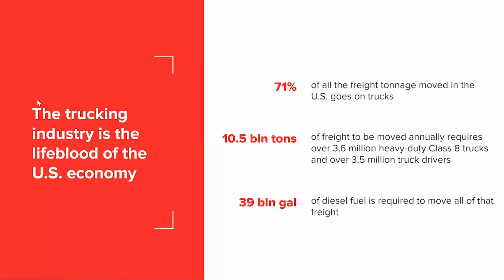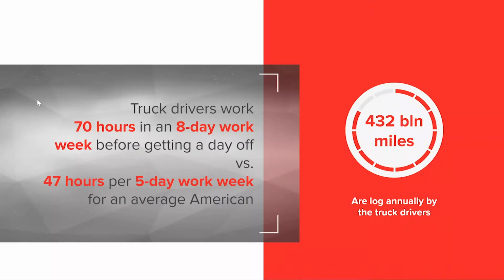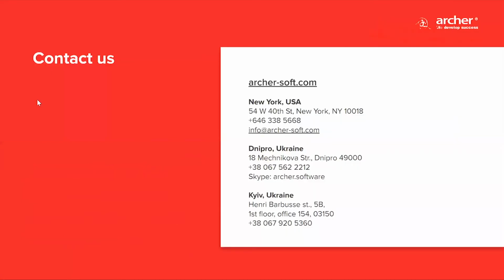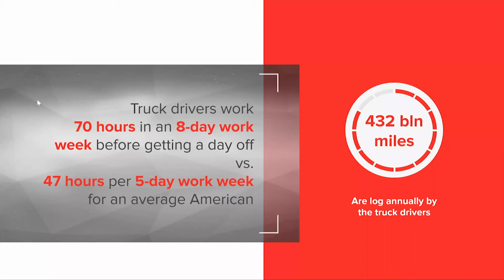How to effectively manage fleet and warehouse with custom software solutions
Webinar overview:
2:10 How to optimize costs and enhance drivers' performance by introducing OBD2-based solutions to the existing IT landscape?
Case-study: Hiring, firing, training, evaluating, motivating and retaining highly skilled drivers based on real-time data gathered from vehicles
8:18 What benefits does integrating warehouse, fleet, and route management and other operational solutions bring?
10:56 Case-study: Building a single internal digital ecosystem allowing to manage routes, warehouse, fleet maintenance, drivers performance, time of the delivery, etc.
13:58 How can developing custom non-for-profit apps help to increase sales and retention?
Case-study: App providing the added value to a buyer and contributing to a faster deal closure